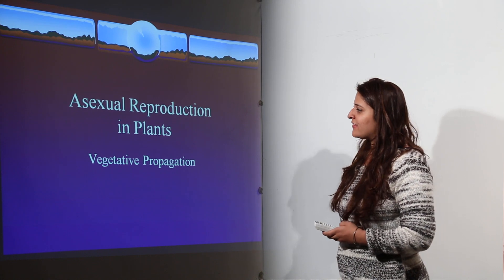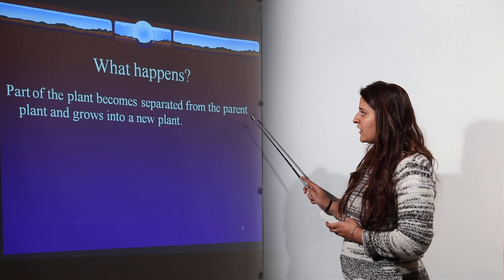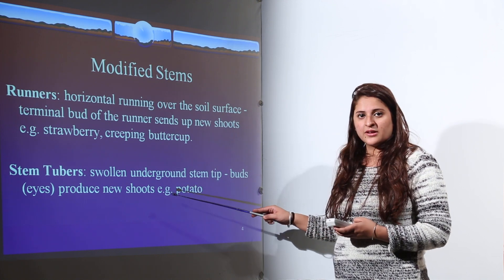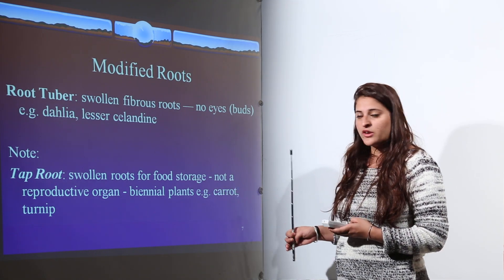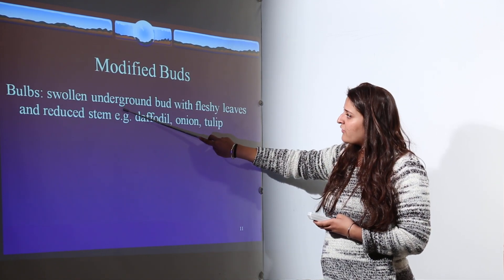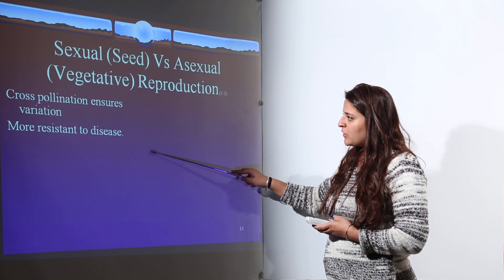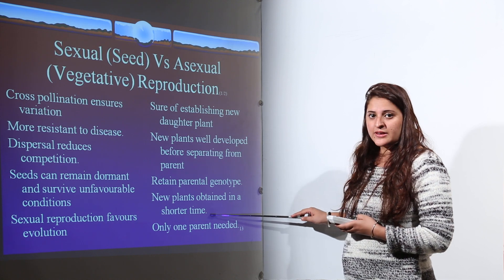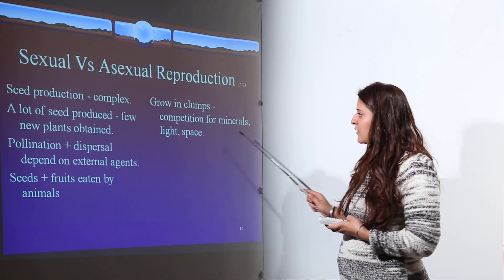ICSE Class 9th I BIOLOGY I Chapter 3 I Lecture 5 | Vegetative Propagation